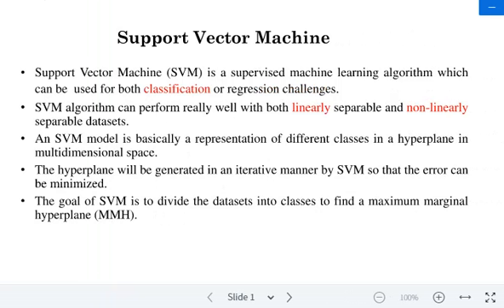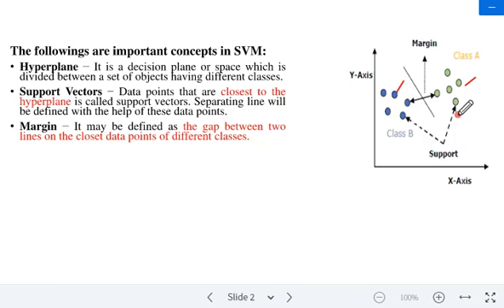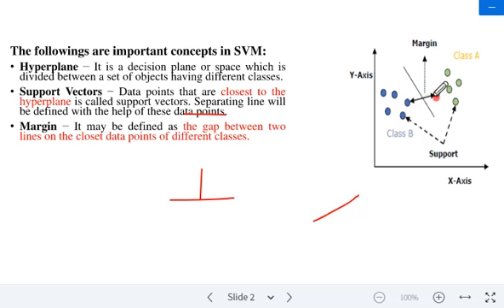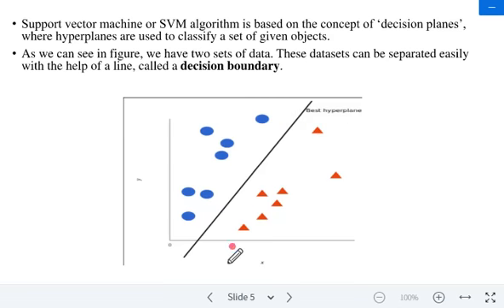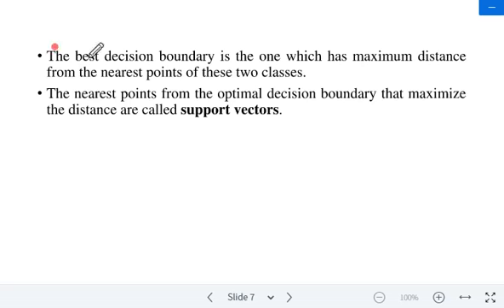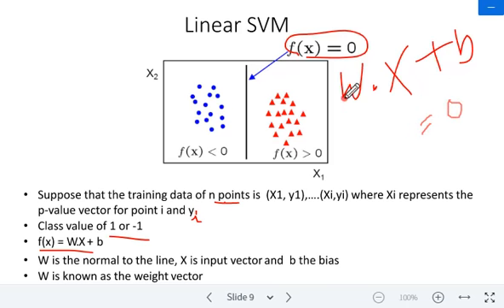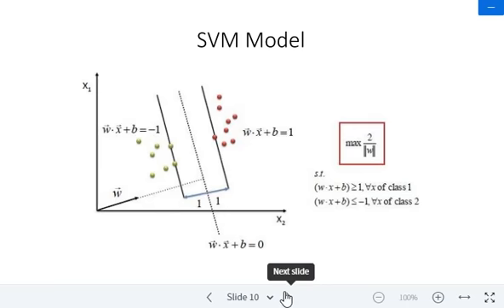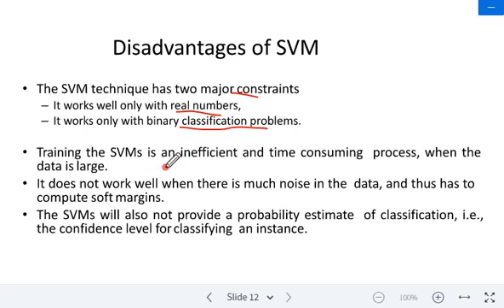Support Vector Machine SVM